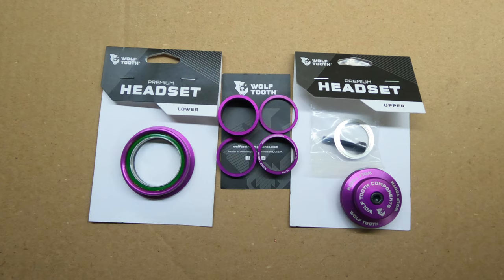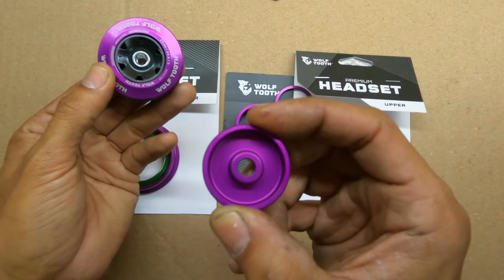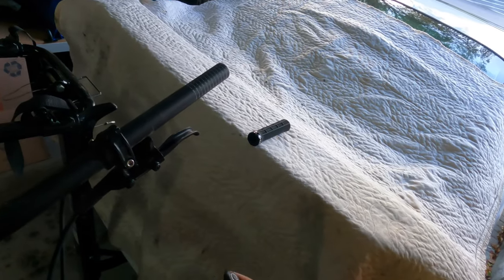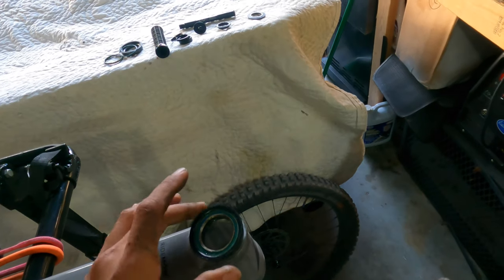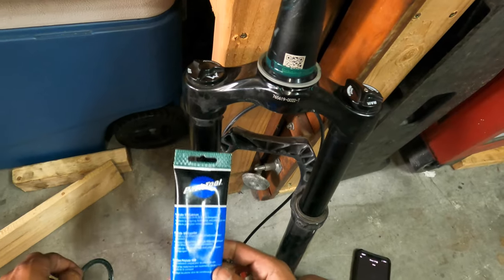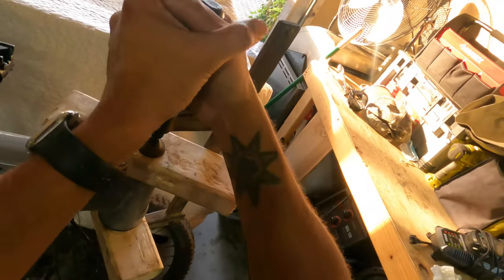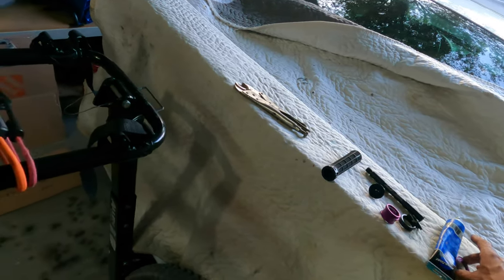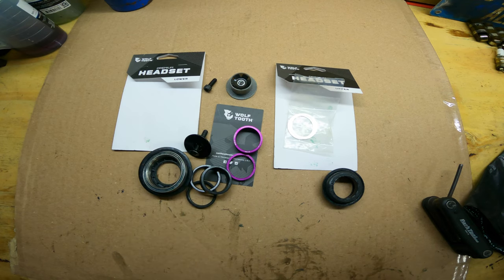Wolf Tooth Premium Headset Swap On A Vitus Sentier Mountain 27.5 Bike.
This video will be a review video on the Wolf Tooth Premium Headset and install. There will be a comparison on both the factory Acros plastic headset that comes on the Vitus Sentier VR 27.5 and the Wolf Tooth Headset.

- Check them out, Awesome company!
- Park tool headset press tool

Check us out on instagram @Ride_Dirty_Mtb

0:09 - Intro
4:06 - Wolf Tooth headset review
6:38 - Wolf Tooth Spacers
7:45 - Headset removal
12:05 - Headset comparison
14:16 - Fork bearing race install
16:33 - Headset install
25:40 - Final thoughts